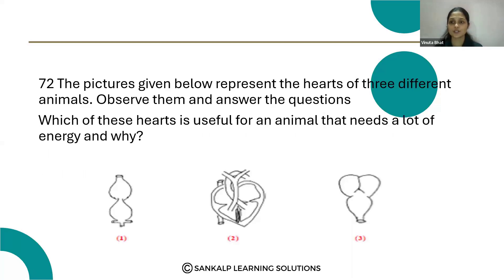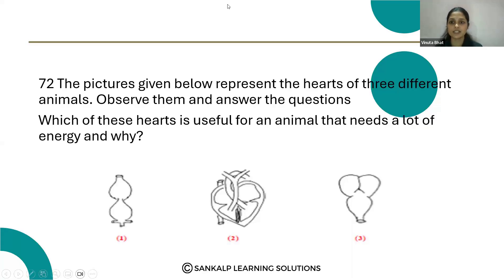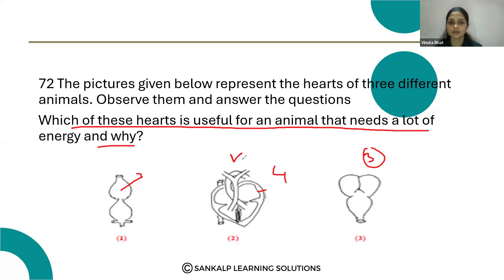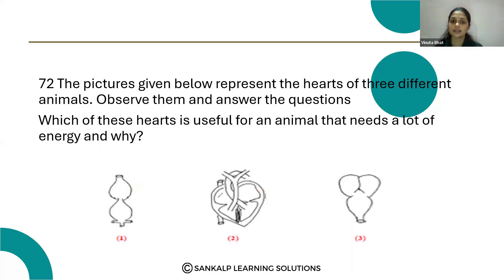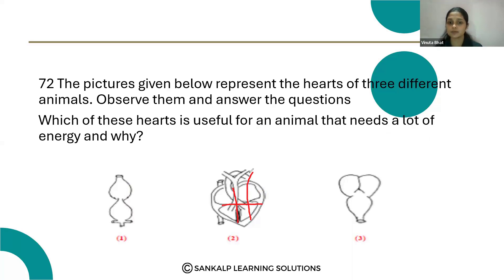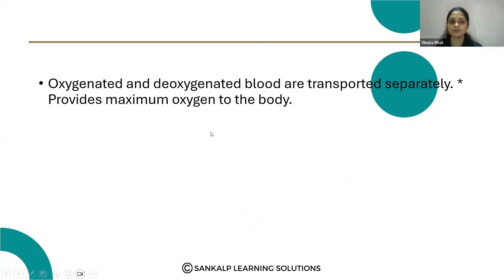LBA Life processes EM-Q No 72